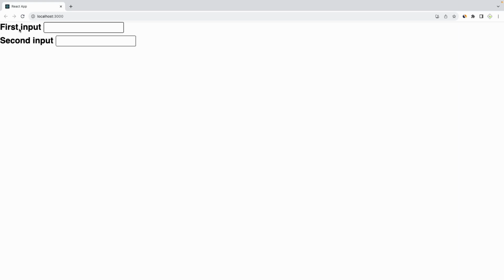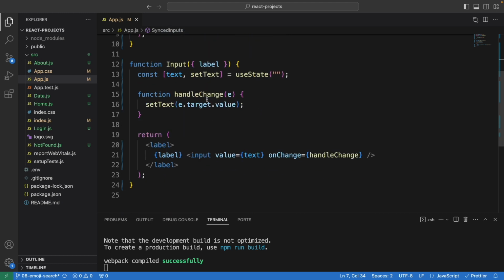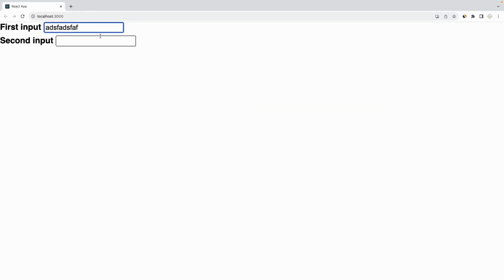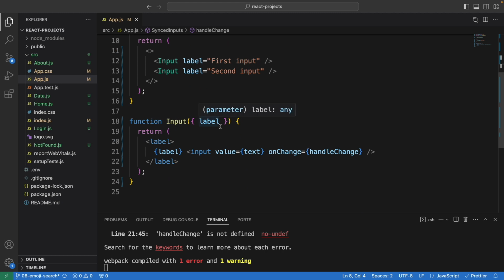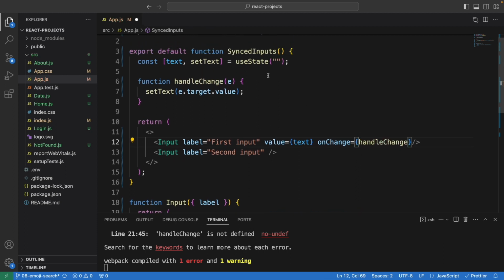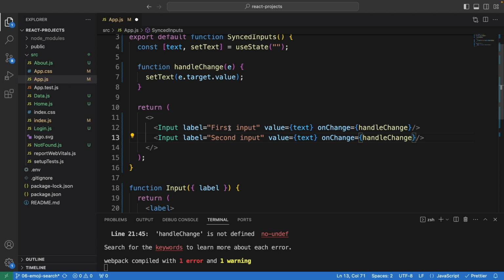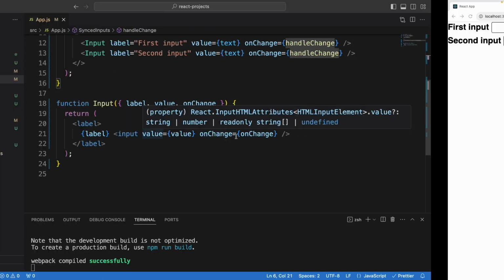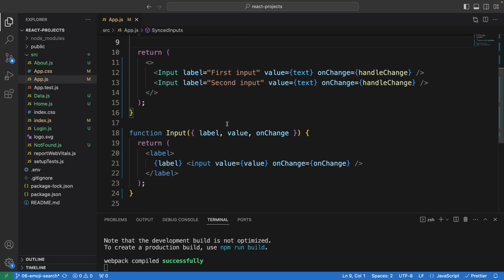How to Sync Inputs | React Tutorial